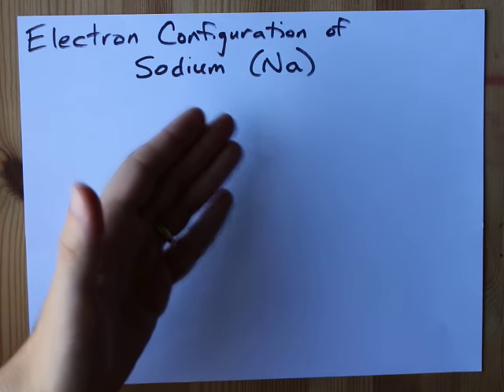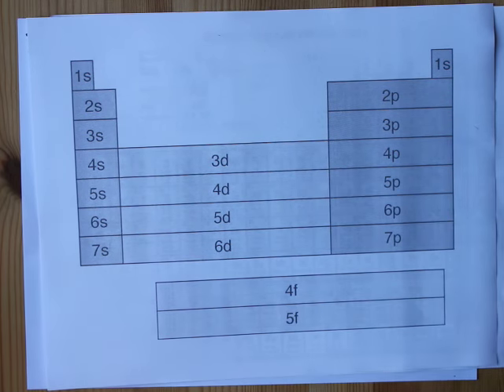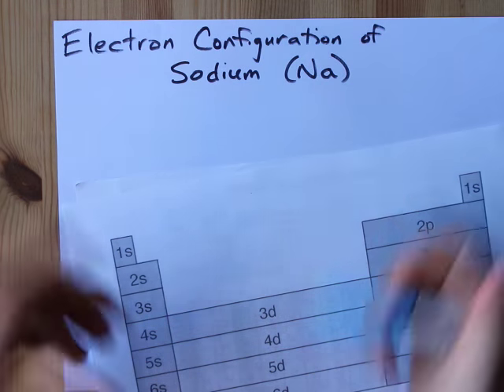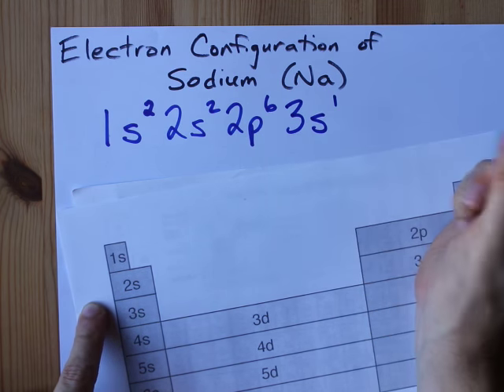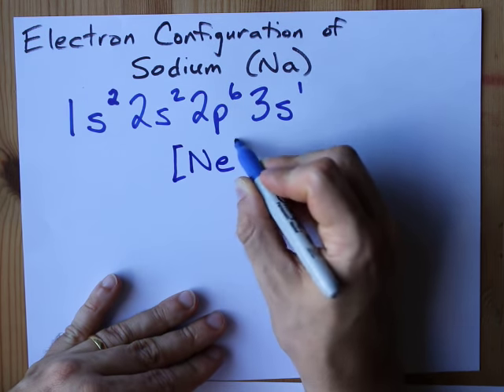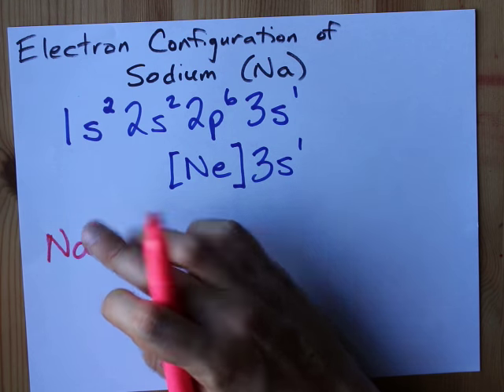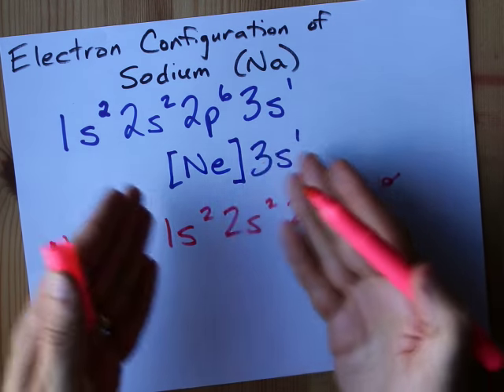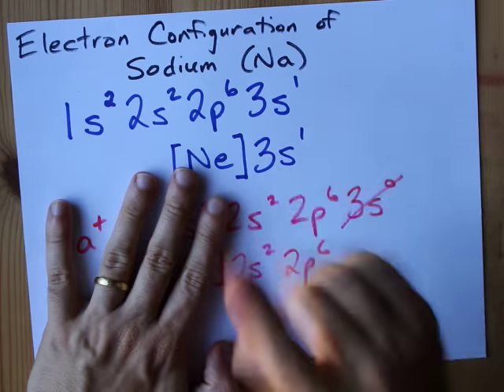Write the Electron Configuration of Sodium (Na and Na+)